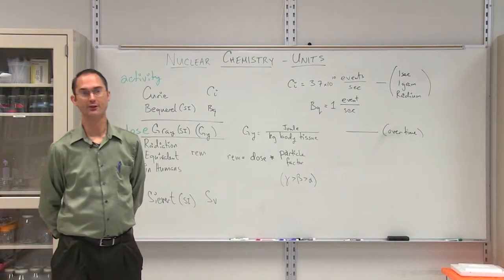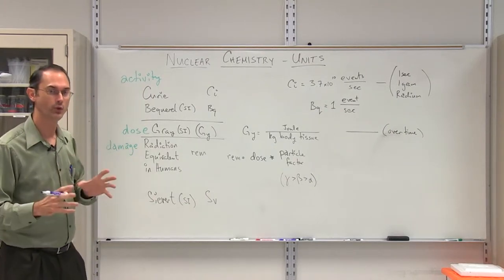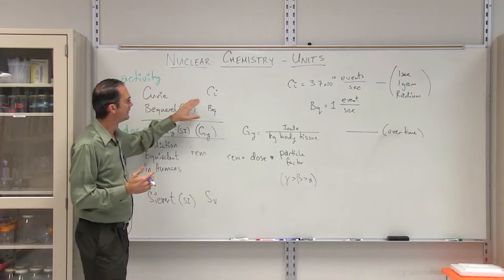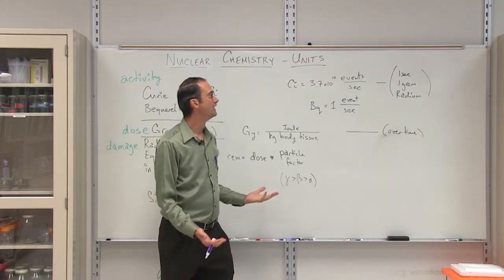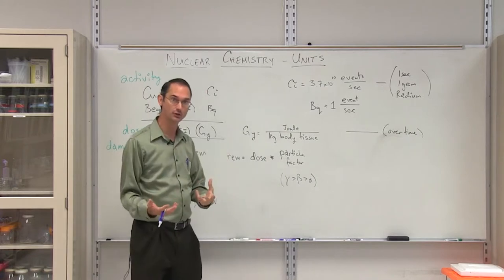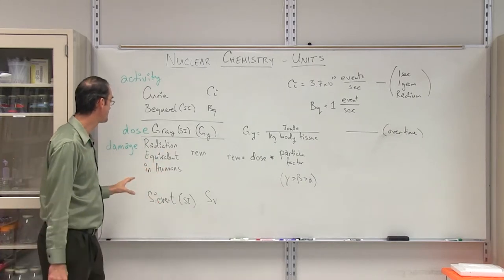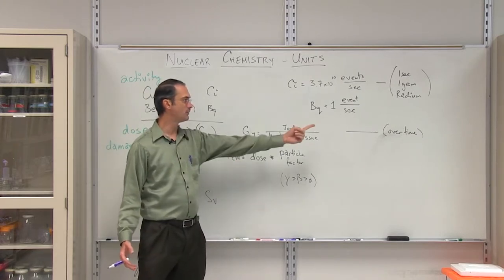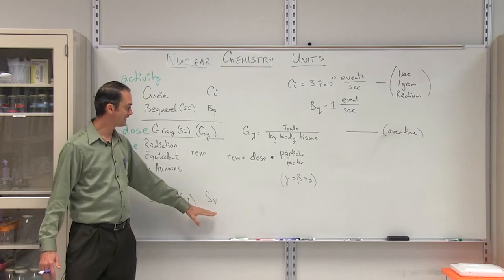Nuclear Chemistry-Units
Dr. Kevin Conley discusses Units.